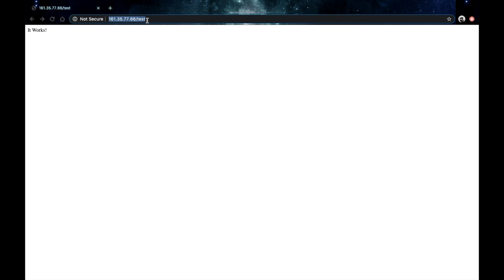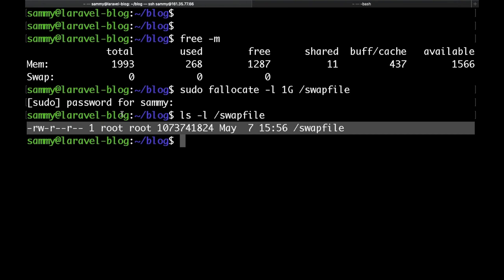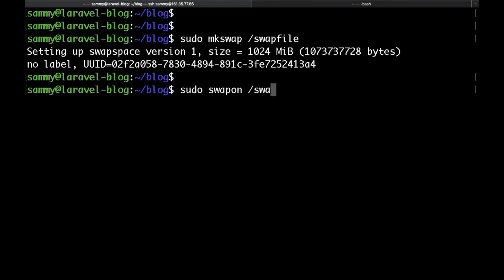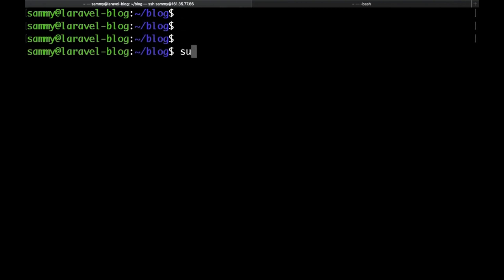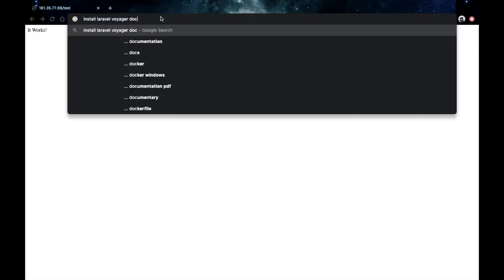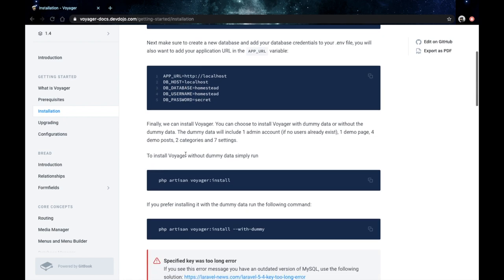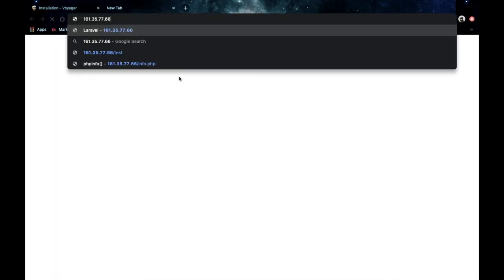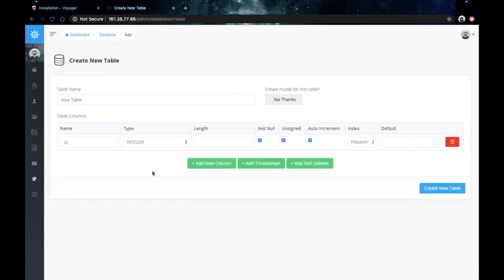Building a blog with Laravel and Voyager - Part 5 - Install Voyager